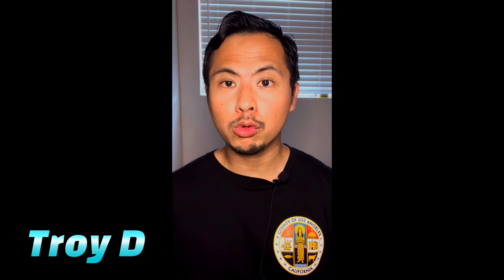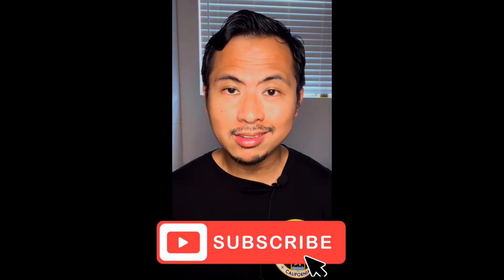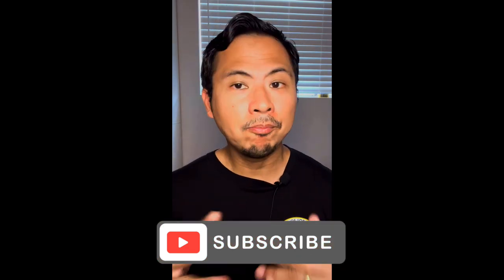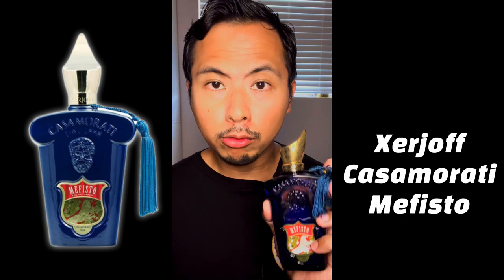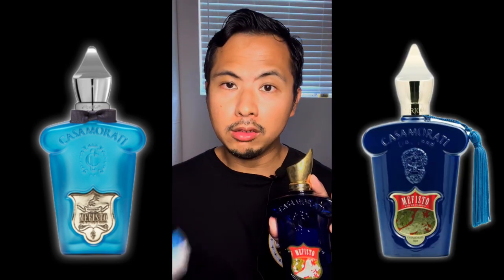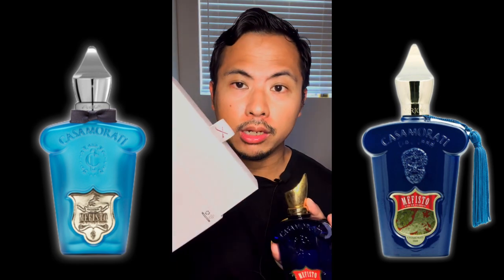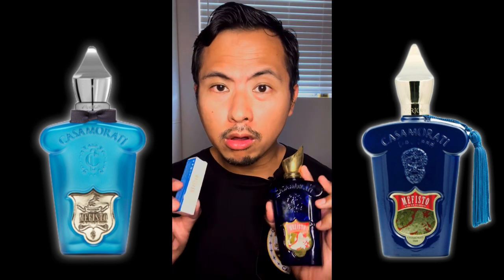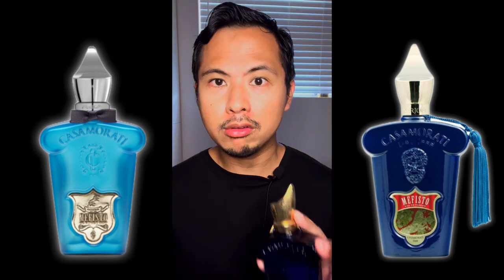THE FINAL COMPARISON! XERJOFF MEFISTO VS XERJOFF MEFISTO GENTILUOMO FRAGRANCE REVIEW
I finally got my decant of Xerjoff Mefisto Gentiluomo and after 2 years of owning the OG Xerjoff Mefisto its time to do my comparison video on these two! What are the similarities and differences of each fragrance and is there a difference in performance and usage? Also I'll answer the question of possibly owning both! Enjoy!